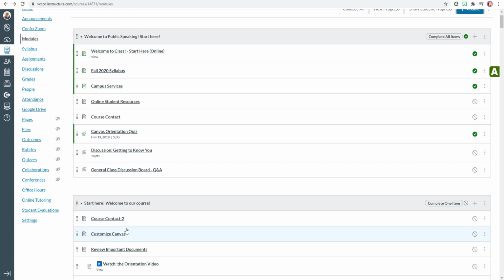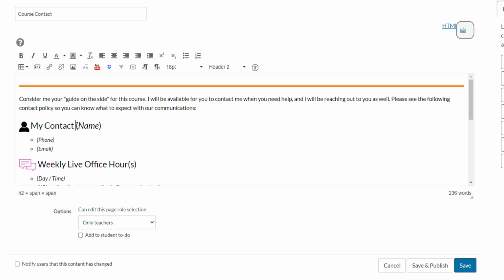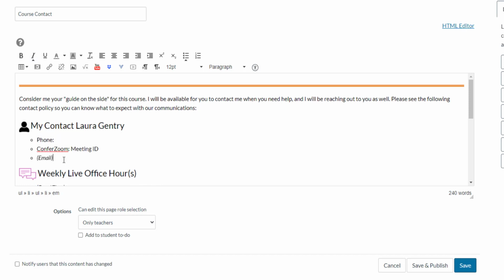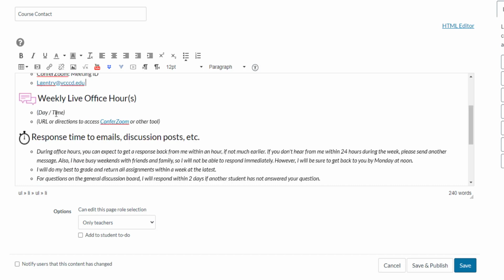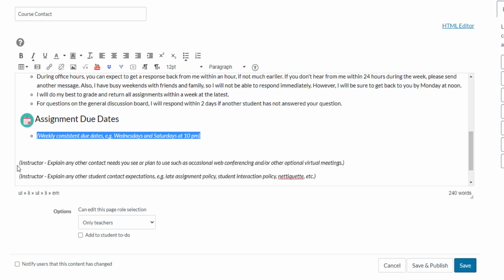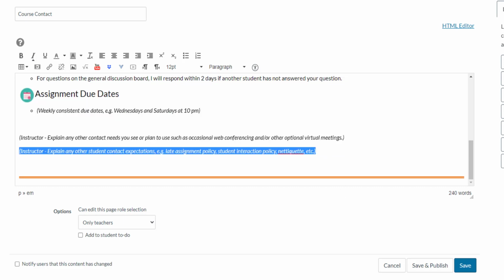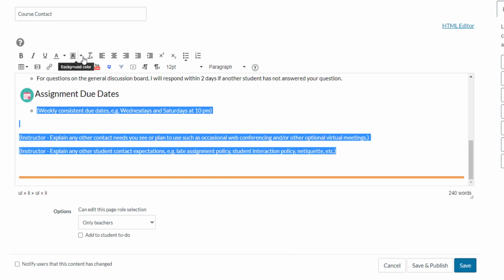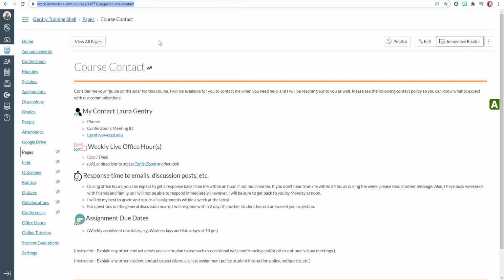2020 Edit Course Contact page